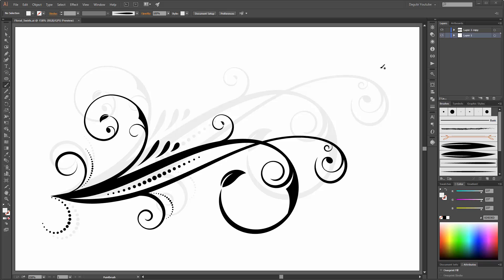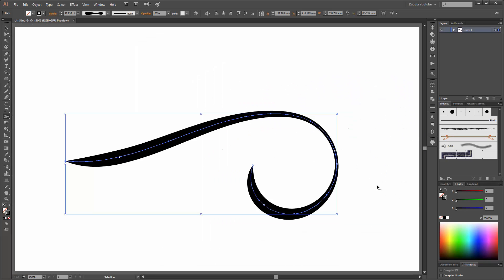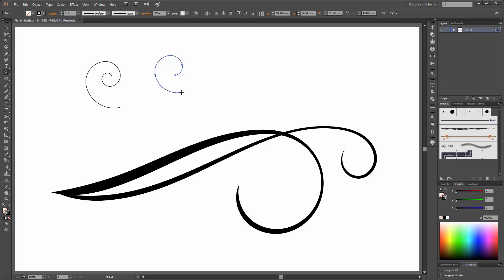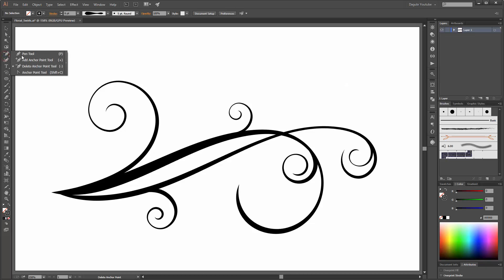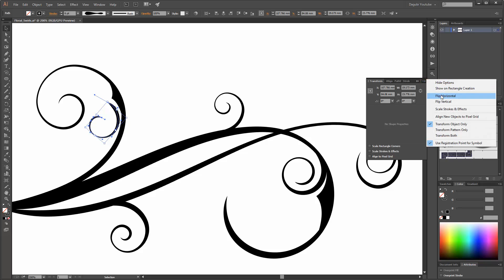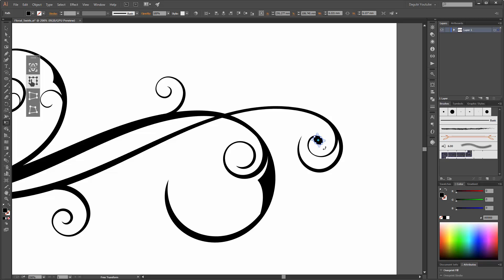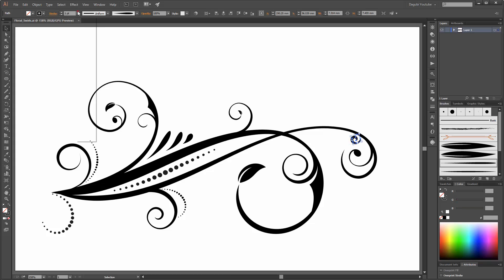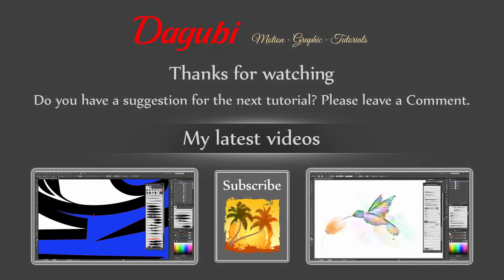Create Swirls Florals in Adobe Illustrator with the Width Tool and the Spiral Tool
How to create simple Swirls and Floral Elements in Adobe Illustrator. In this Adobe Illustrator Tutorial I show you how to draw with the Variable Width Profile, the Spiral Tool and Brushes by using a Mouse. Learn how to create Floral Elements and how to draw a Leaf.

Brush set I used in this tutorial:
Various Brushes vor Adobe Illustrator